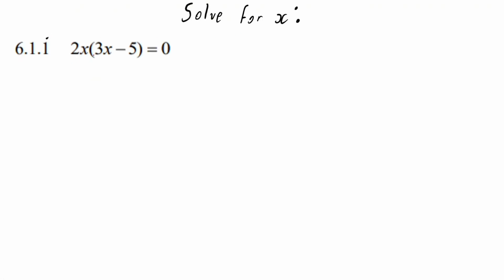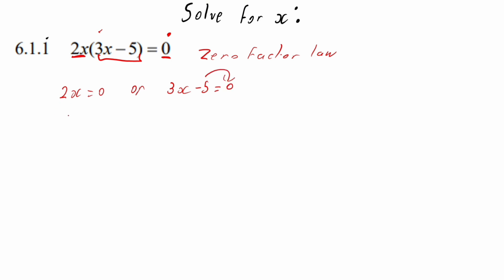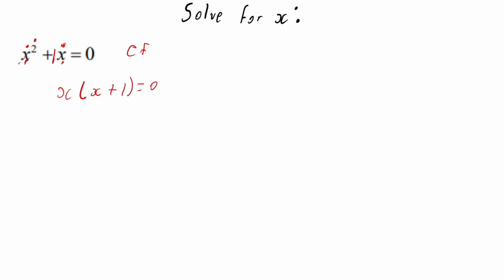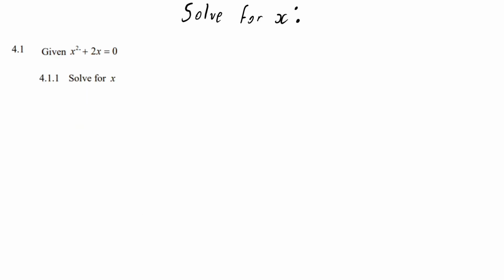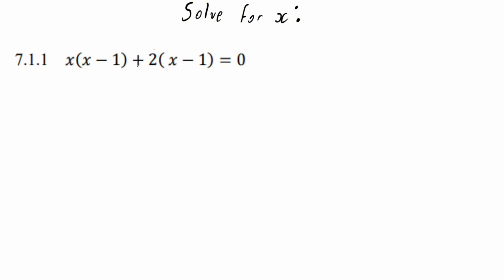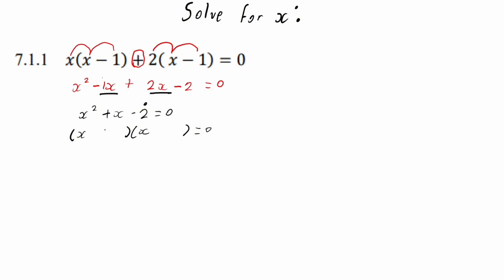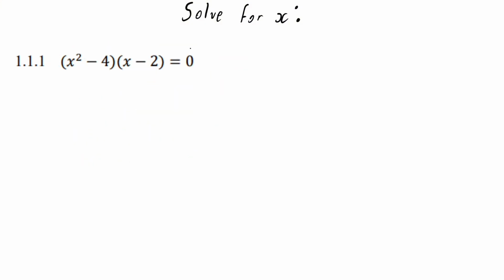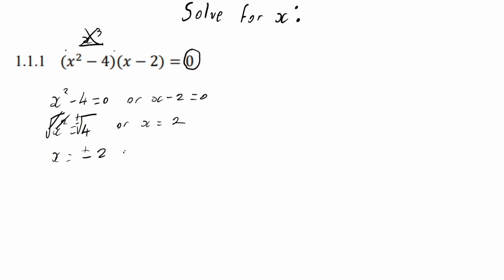Algebra Solve For X | Grade 11/12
📚 Topic: [Algebra Solve For X]
🎓 Level: [Grade 11/12 CAPS Mathematics]

In this video, we break down [specific concept or problem] step-by-step so you can understand the logic behind it — not just memorize the answer.

We cover:
• How to solve the type of problem
• The key concept behind the zero factor law
• A clear step-by-step example

This lesson is perfect for students studying [Grade / Exam / Curriculum] who want to improve their problem-solving skills and build confidence in mathematics.